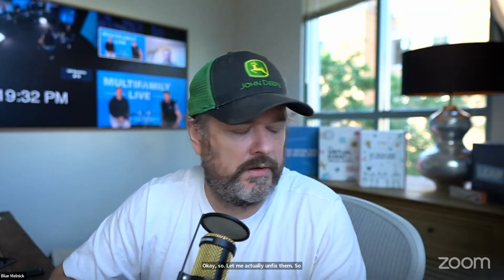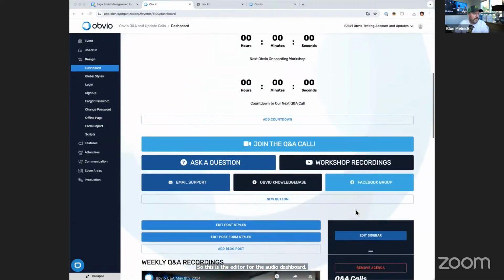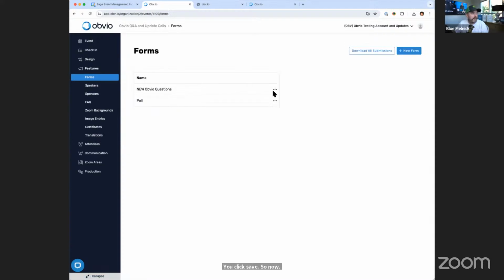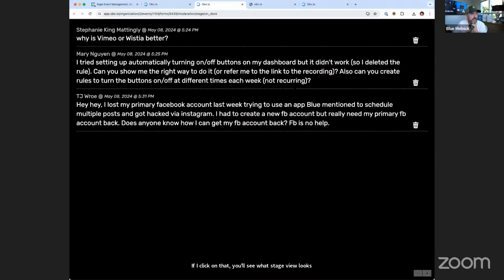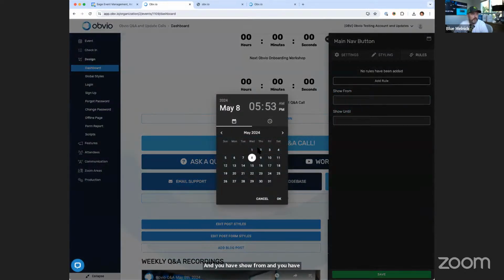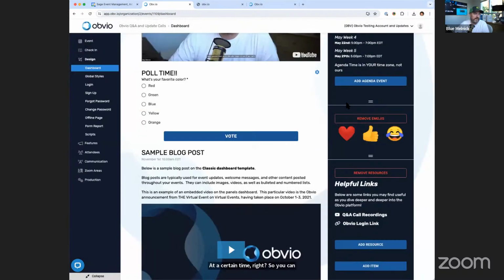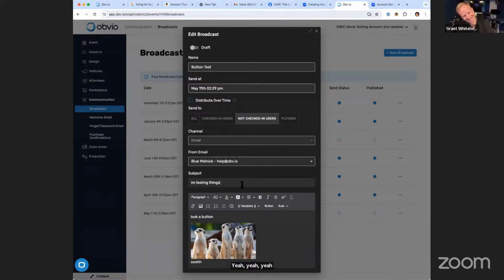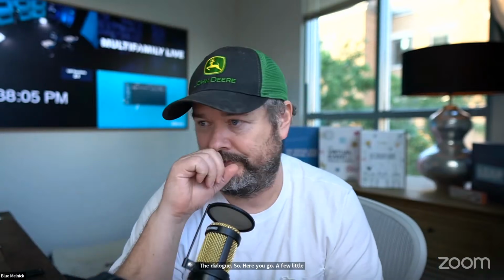Obvio Q&A May 8th, 2024